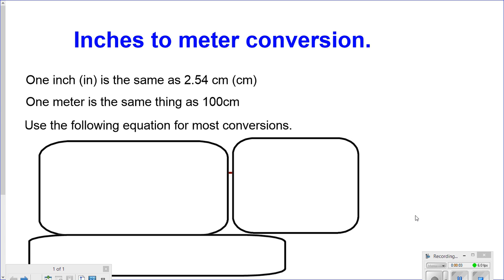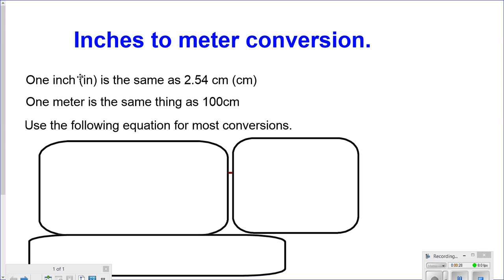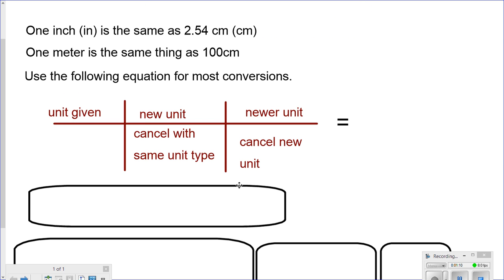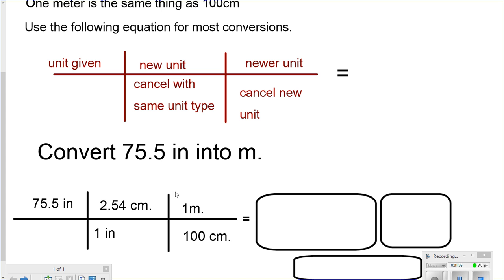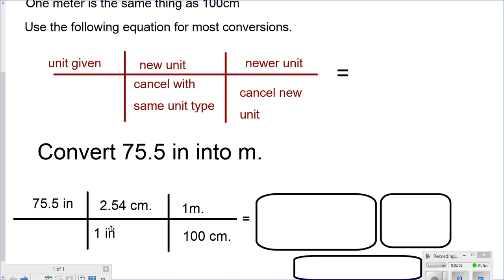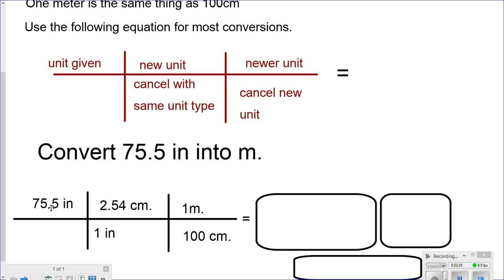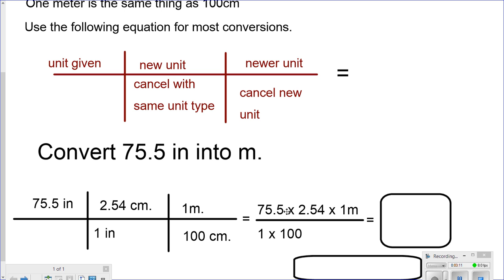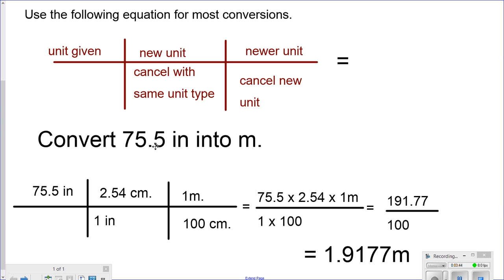inches to meter conversion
This video converts inches to meters in a two step format.